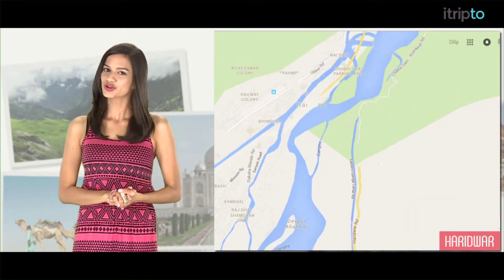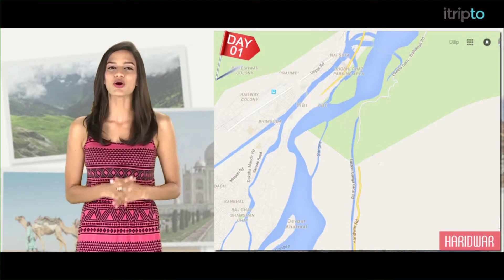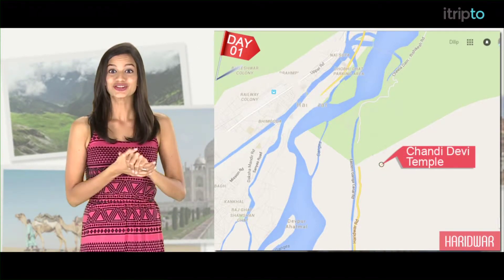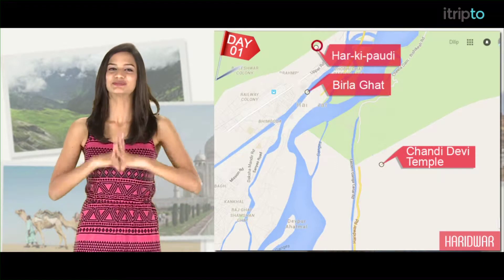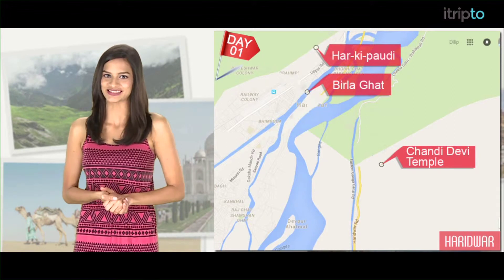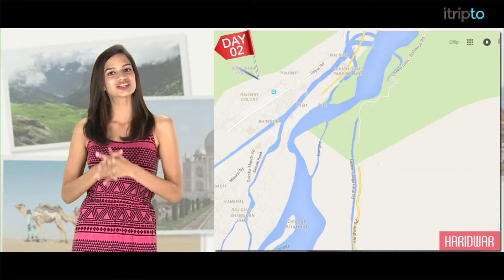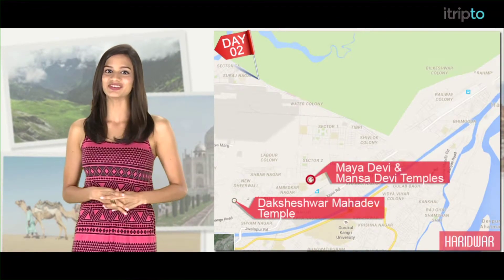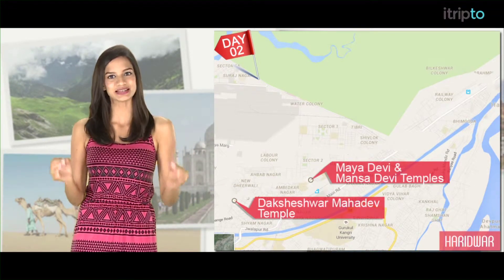Haridwar tour: 2-day itinerary in 60 seconds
Day 1:
Early morning cable car ride to the Chanda Devi temple.
Birla Ghat.
Ganga-Aarti at Har-ki-Paudi

Day 2:
Daksheshwar Mahadev temple.
Vaishnodevi temple.
Maya Devi and Mansa Devi temples.